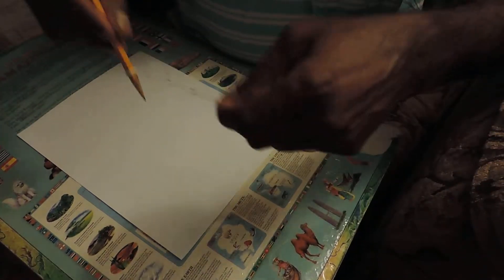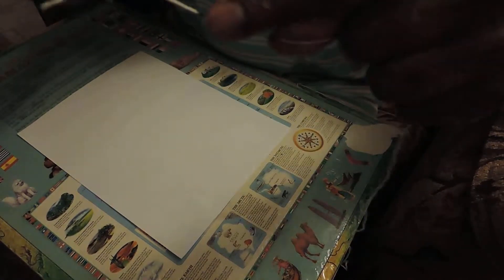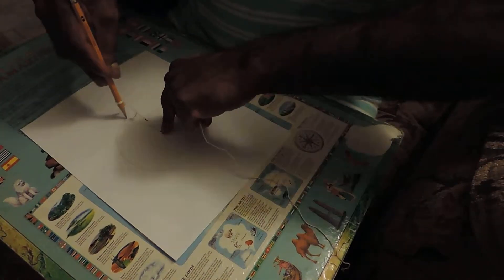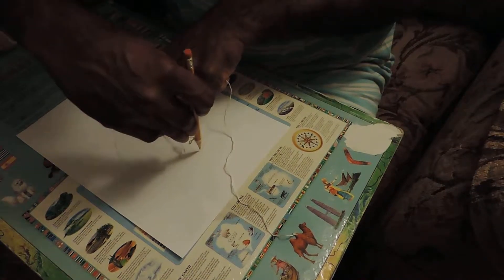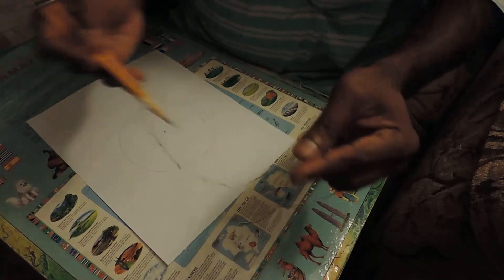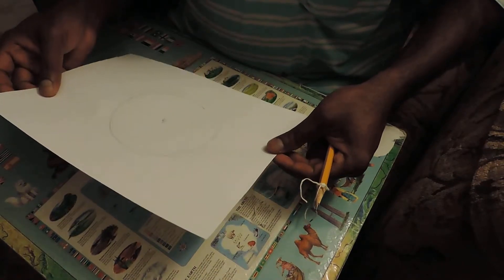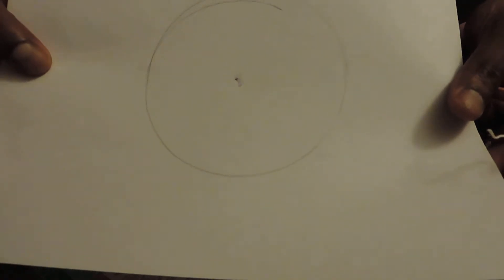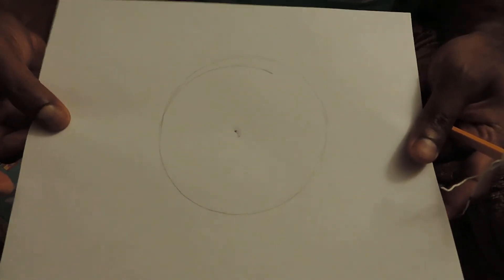DRAWING CIRCLE WITHOUT USING COMPASS - 2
Drawing circle made easy and simple.
Try it yourself.
Any question?